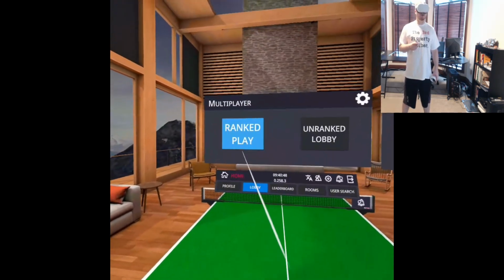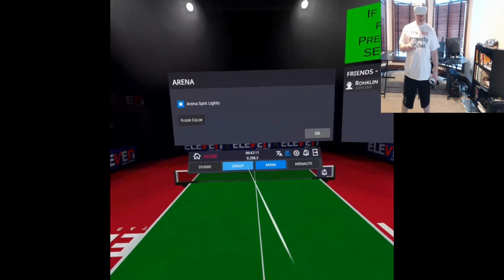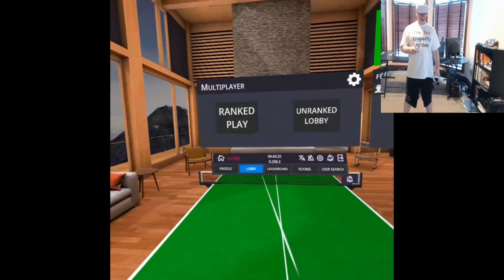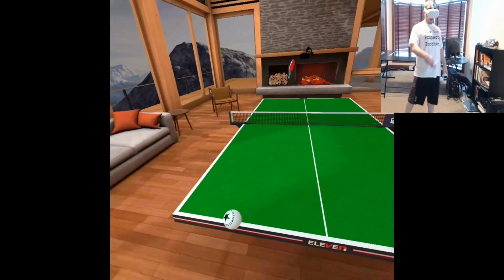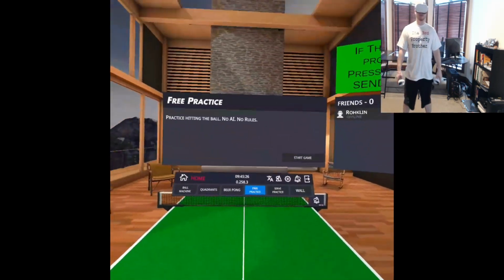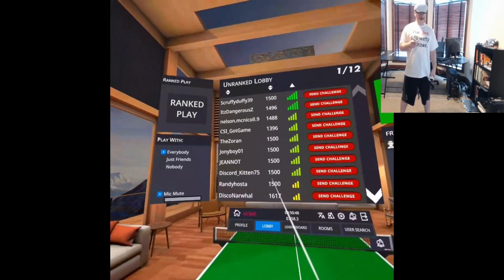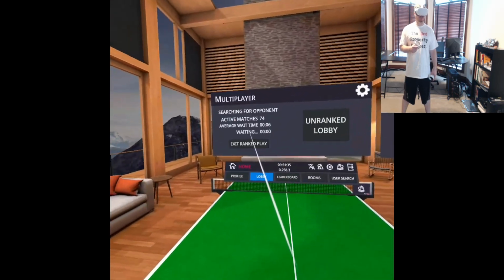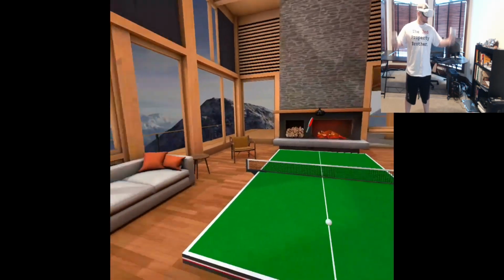Oculus VR Ping Pong-Eleven Gameplay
This is Eleven Ping Pong game on Oculus which I found to be surprisingly realistic.  I have enjoyed the multiplayer and the game overall so far.